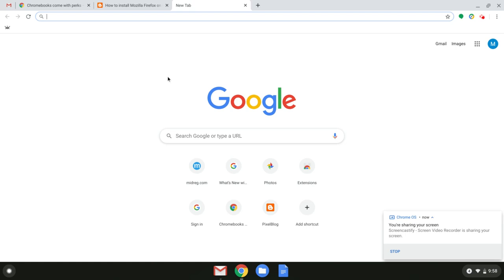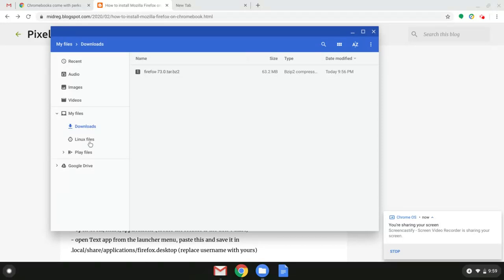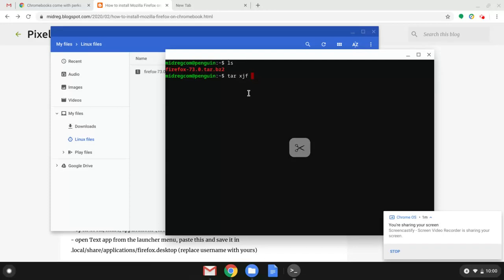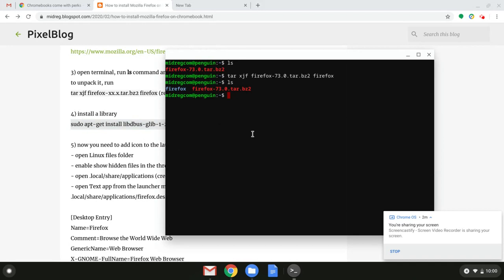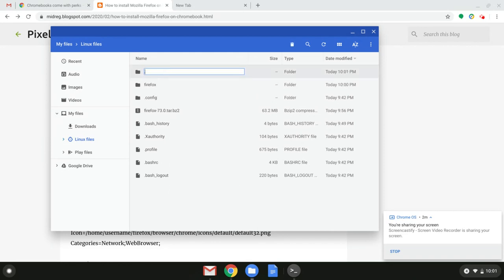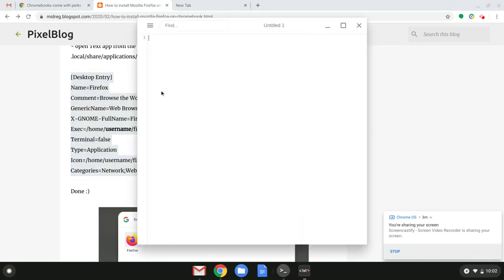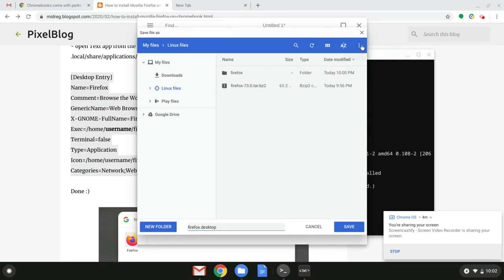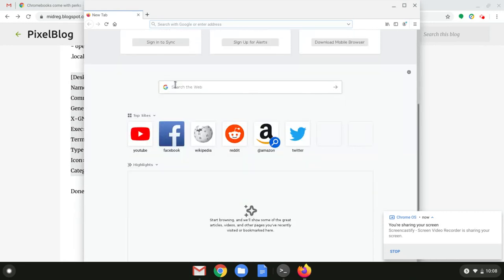Install Firefox on Chromebook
Quick Tutorial on how to install Mozilla Firefox on a Chromebook. I've tested it on a Pixelbook Go, but any Chromebook with Linux turned on should do.